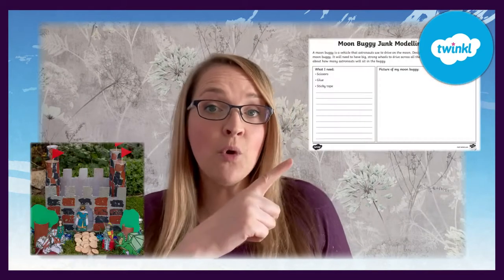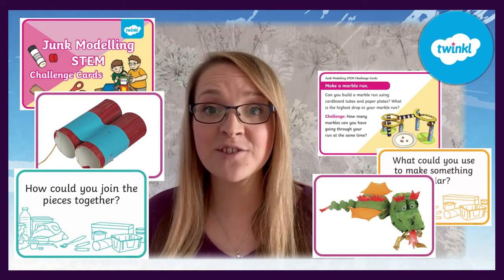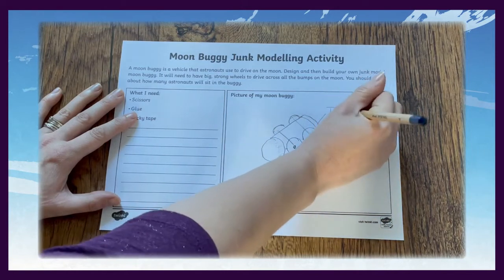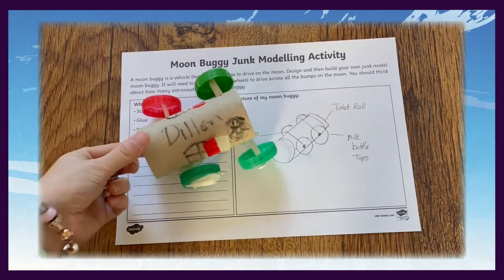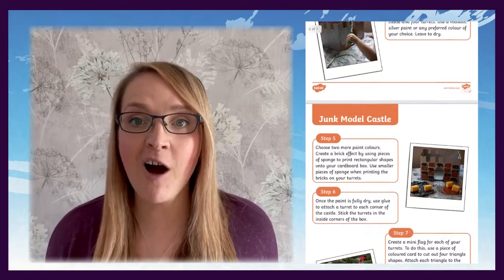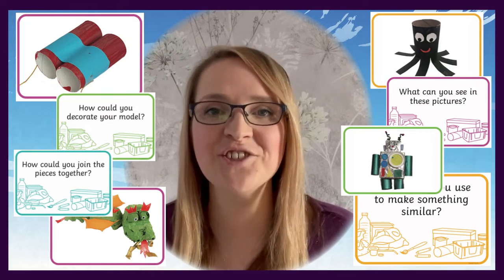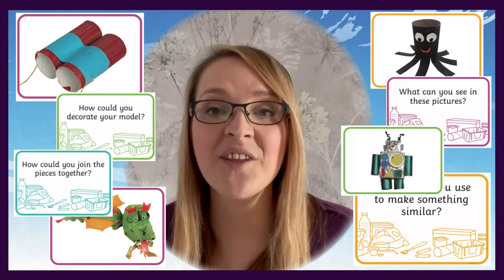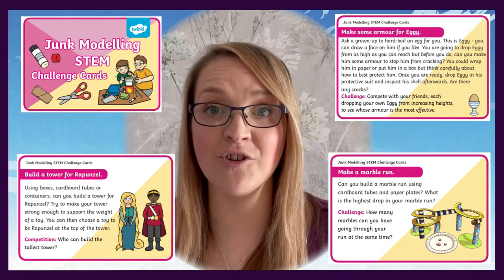Twinkl KS1 | Junk Modeling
Use these Junk Modelling Resources to help your children to get creative

These resource give step by step instructions and ideas to help your children when junk modelling.

In this video, Twinkl teacher Stephanie will show you how to make the most of these resource by showing you how to plan your junk modelling and creative ideas on how to bring STEM into your children’s junk modelling creations.

0:00 Introduction
0:36 Moon buggy
1:00 Castle
1:21 STEM Cards
1:56 Ending